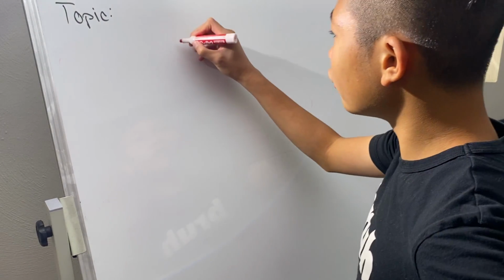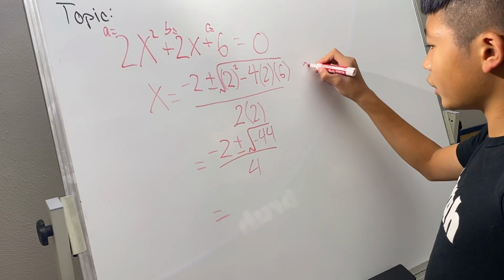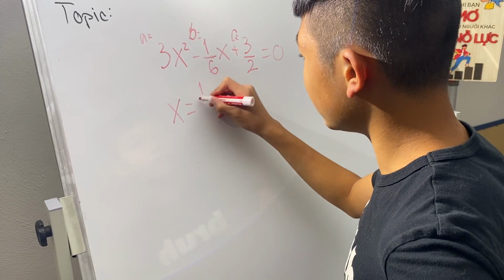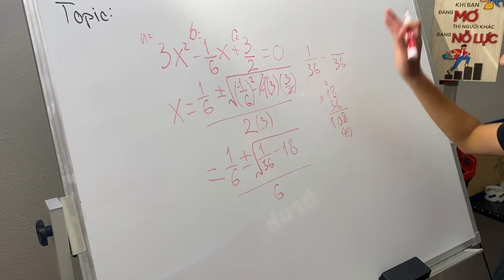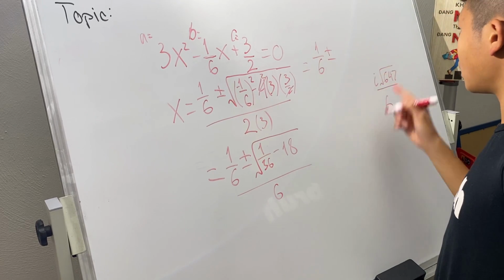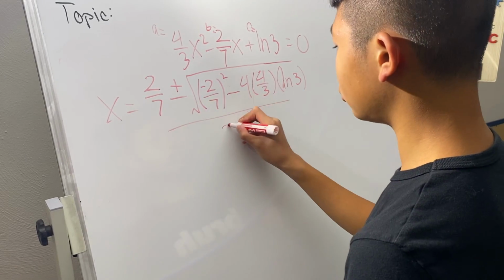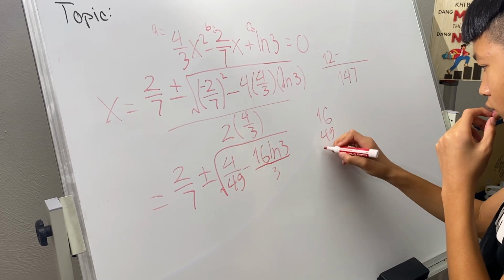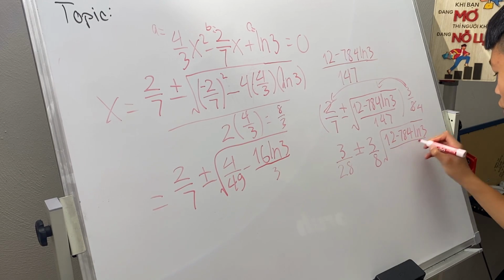Solving more Complex/Rational/Logrithm Quaratic Equation